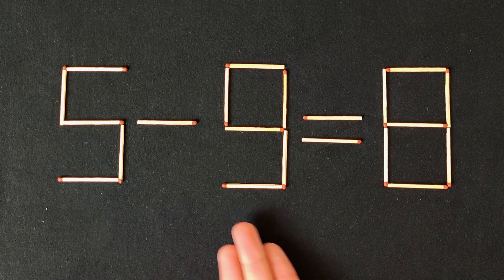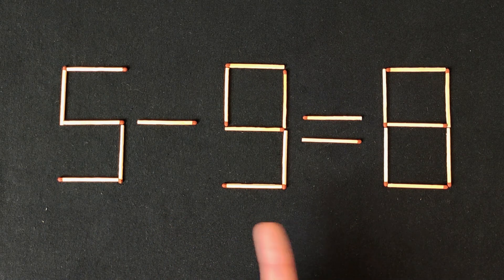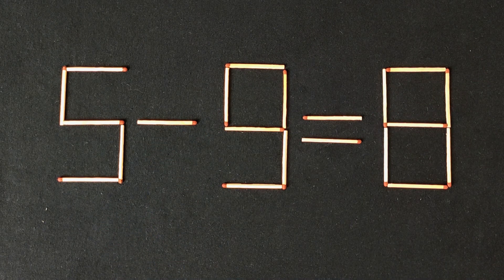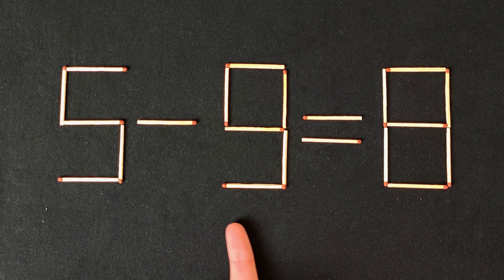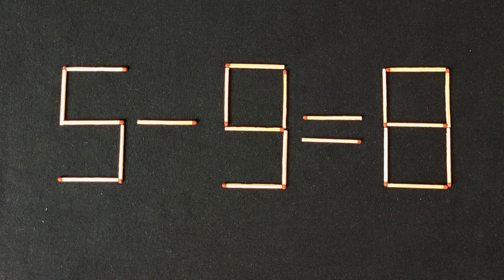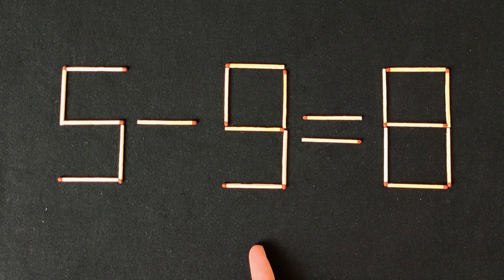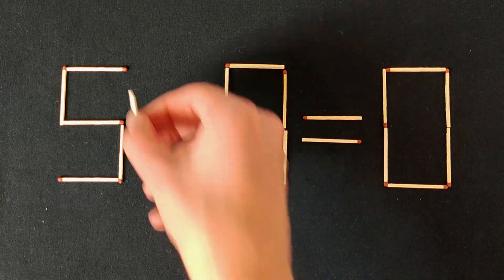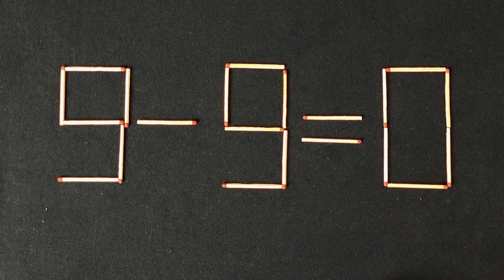Can You Solve THIS Matchstick Puzzle in Less Than 6 Minutes?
On the screen you see a simple puzzle 5-9=8 in which We need to rearrange 1 matches so that this equation is correct. It's a simple math puzzle, and with a little thought, anyone can solve it. Again, we need to move two matches so that this equation is correct.